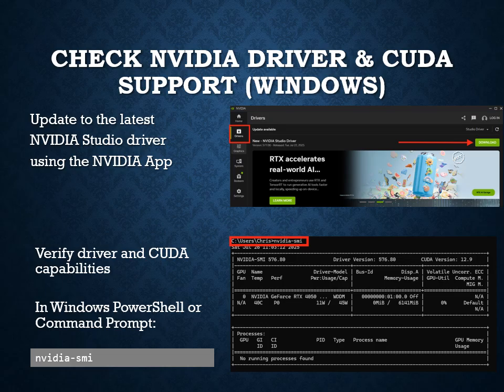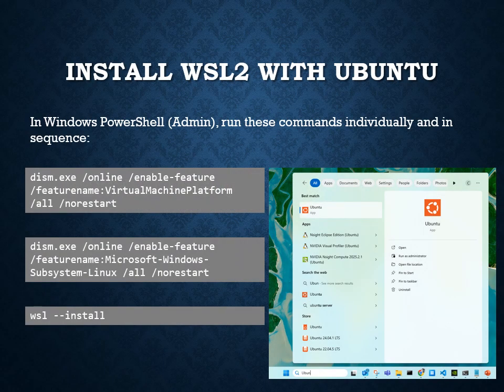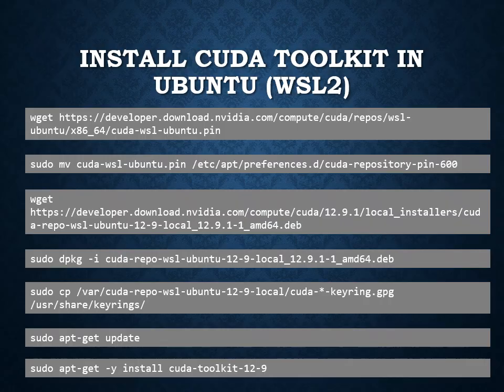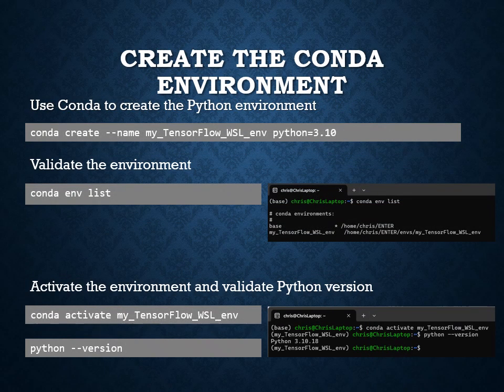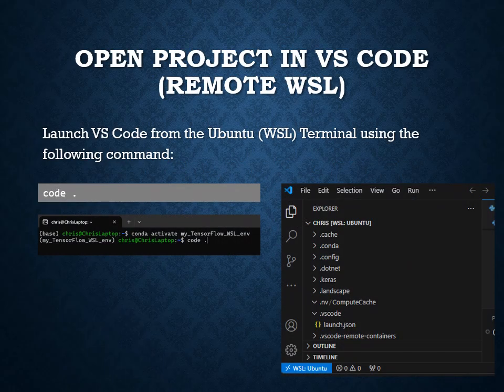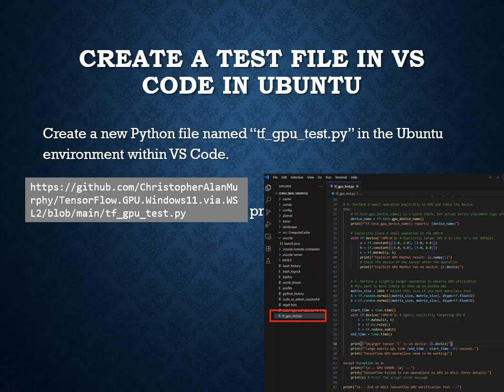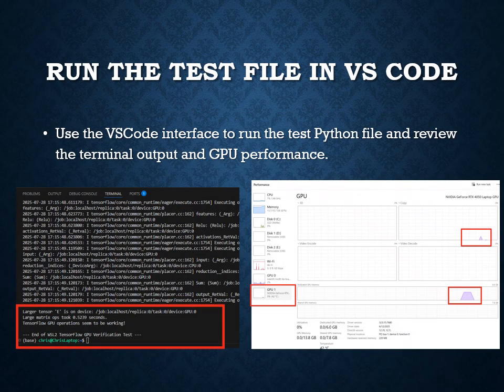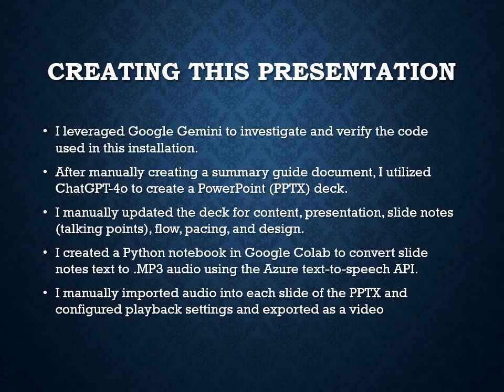TensorFlowGPUOnWindows11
A tutorial explaining how I was able to configure Ubuntu on my Windows 11 laptop to create an environment that allowed me to run Tensorflow workloads on the NVIDIA GPU that my laptop shipped with.